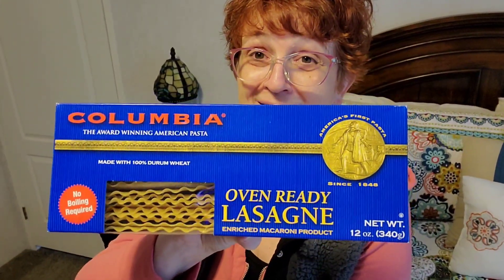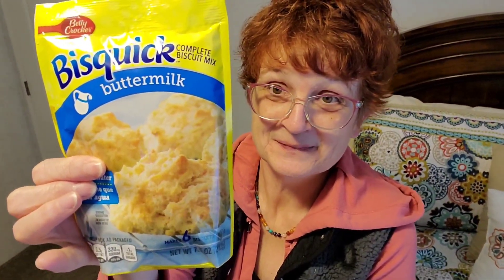It's Friday Five Time! Prep Your Pantry For Just $5 A Week!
It's time again!! Never stop PREPPING!!

Sassy Gal Prepping